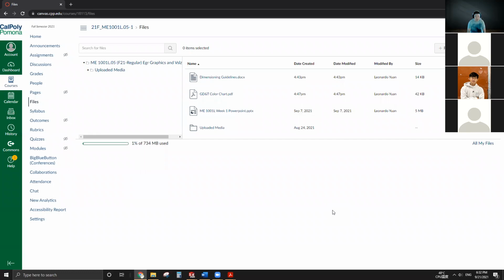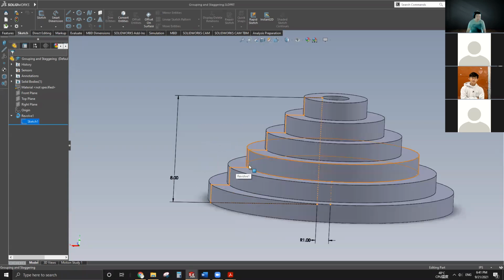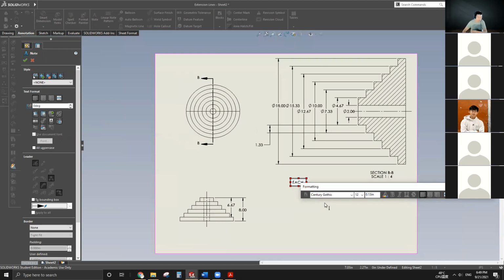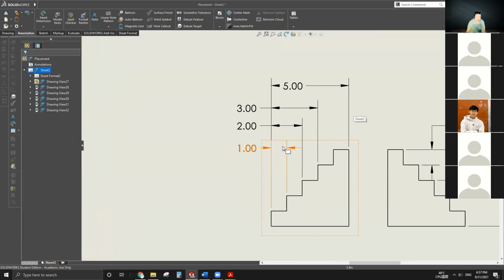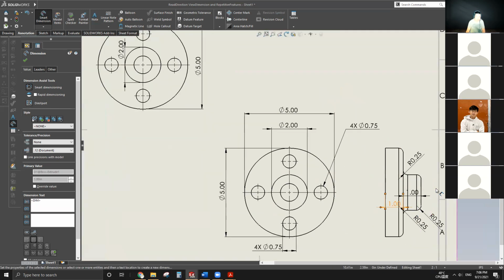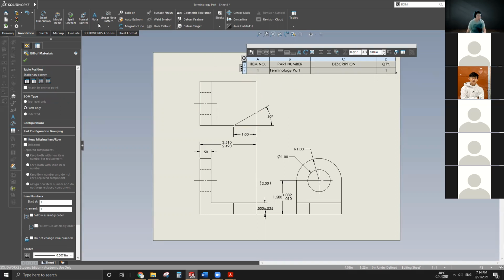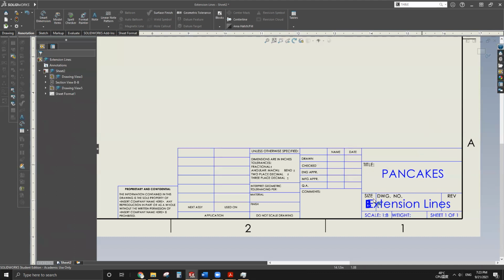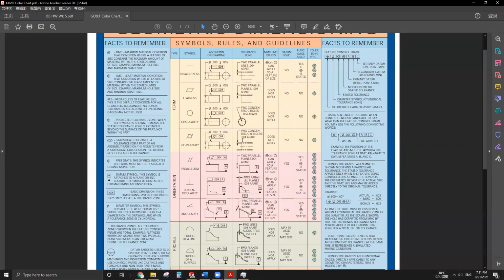ME1001L Week 5